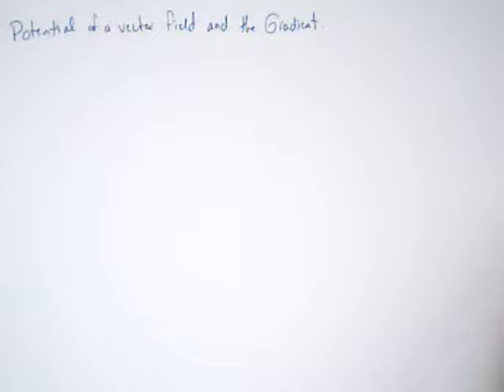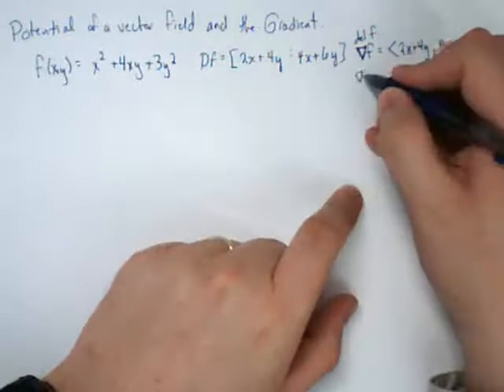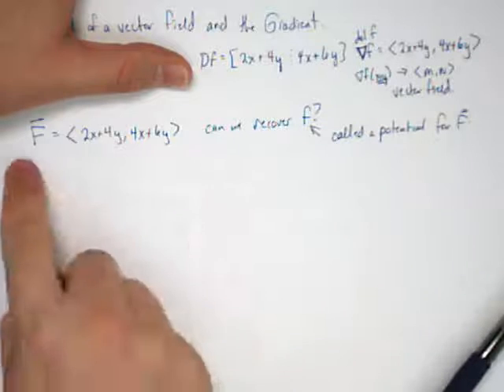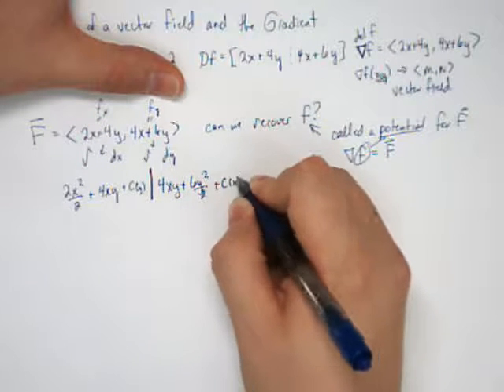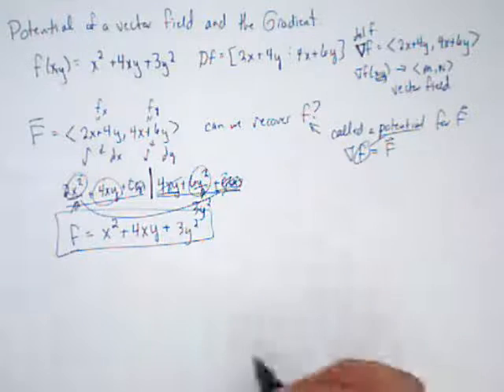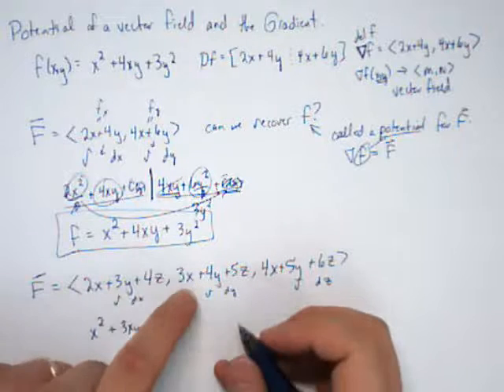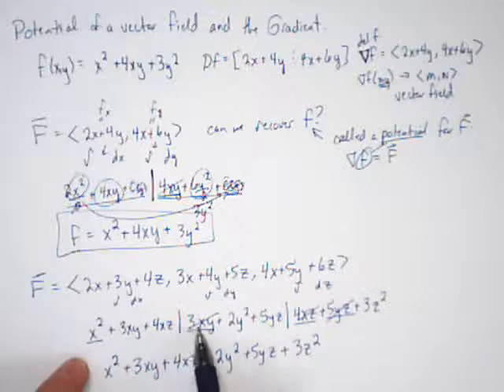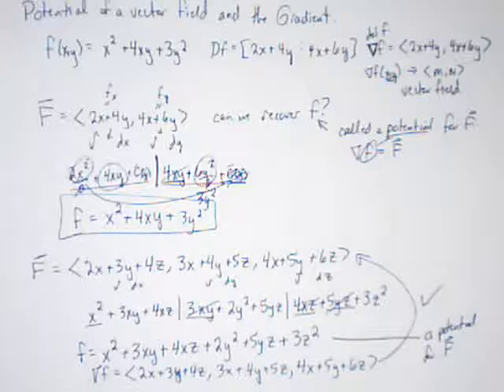08-Line-Integral-09- Gradients and Potentials